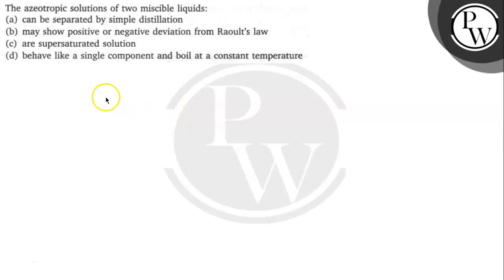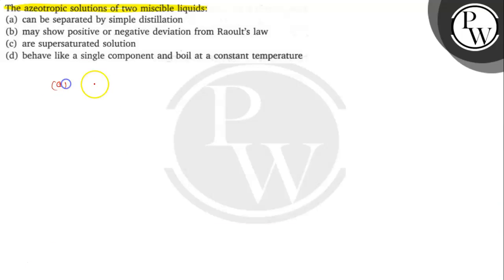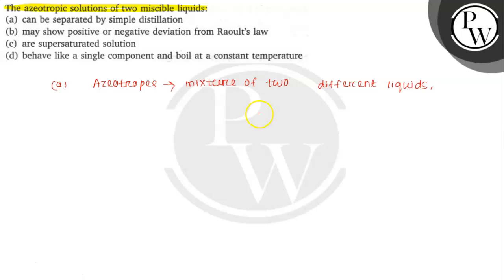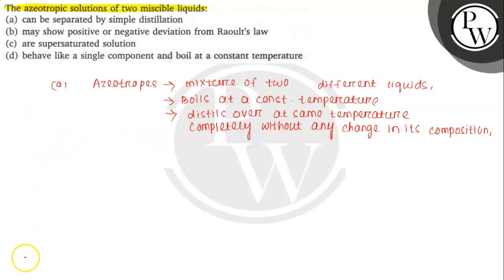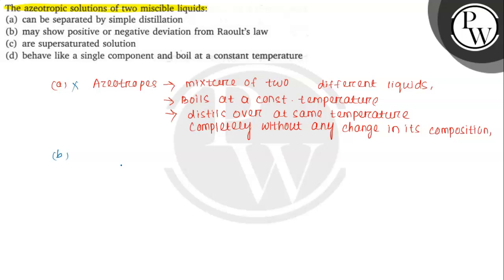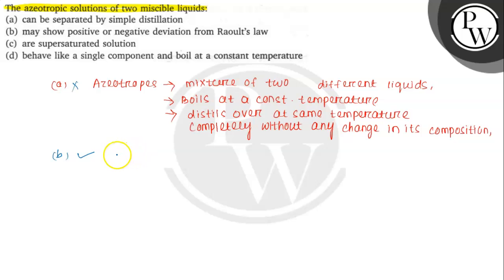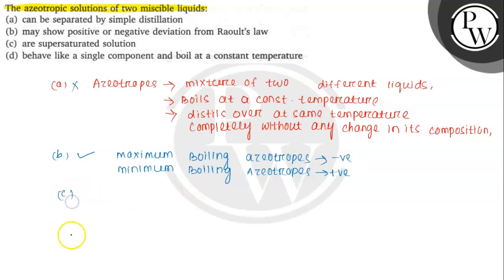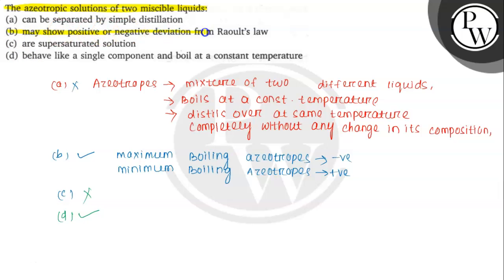The azeotropic solutions of two miscible liquids: (a) can be separated by simple distillation (b...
The azeotropic solutions of two miscible liquids:
(a) can be separated by simple distillation
(b) may show positive or negative deviation from Raoult's law
(d) behave like a single component and boil at a constant temperature